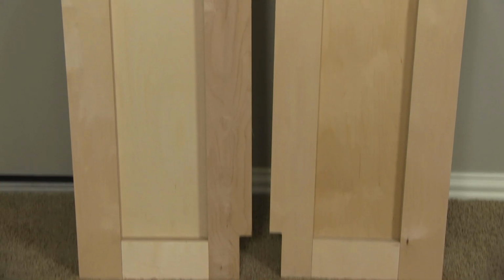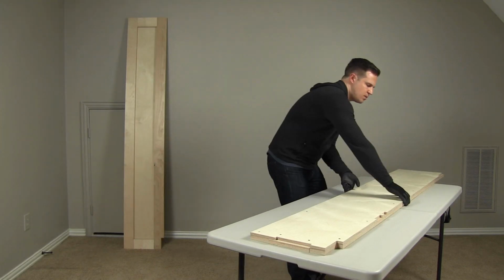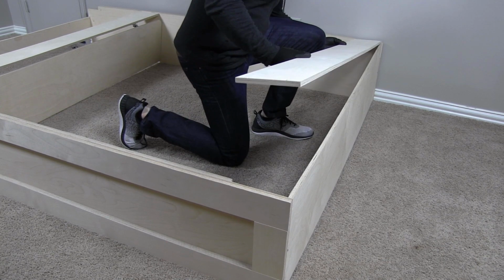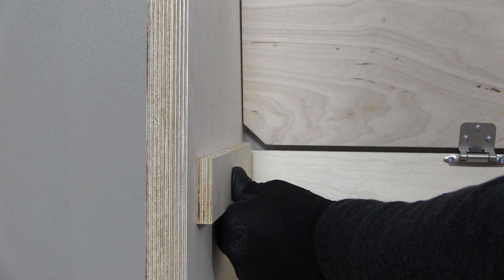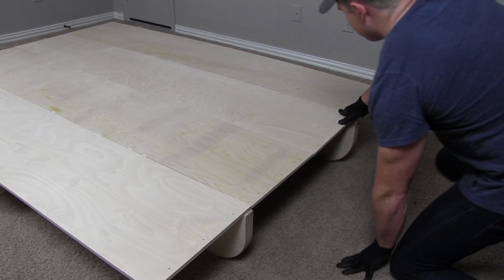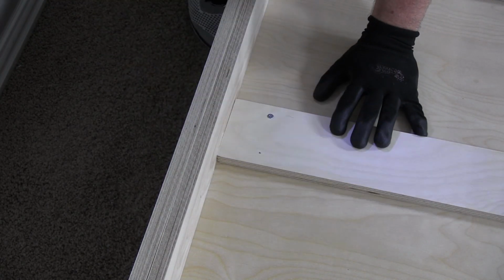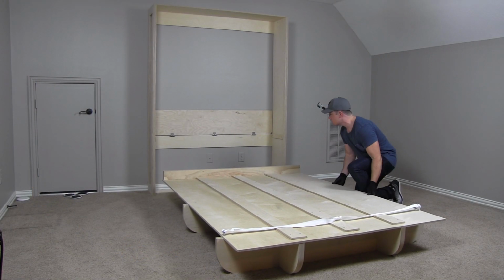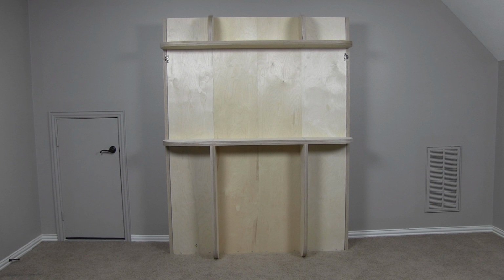Wall Bed | The Lori Wall Bed Assembly Video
We've simplified the process of assembling the Lori Wall Bed, and you can follow along in this step-by-step video.